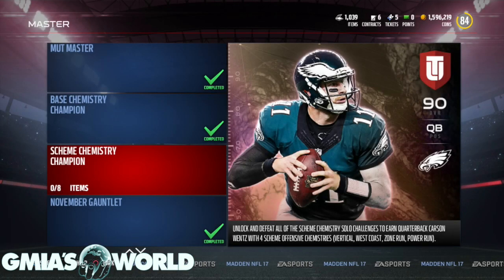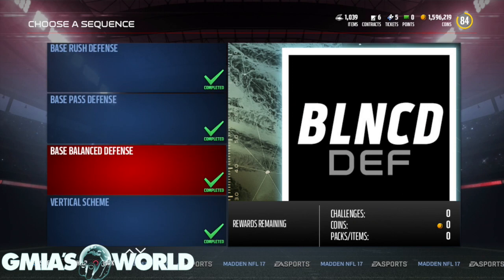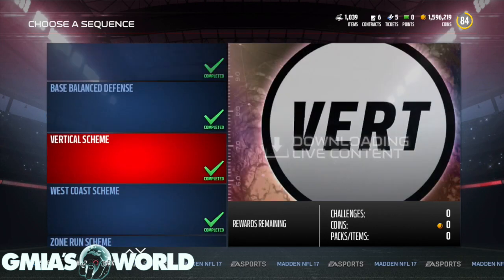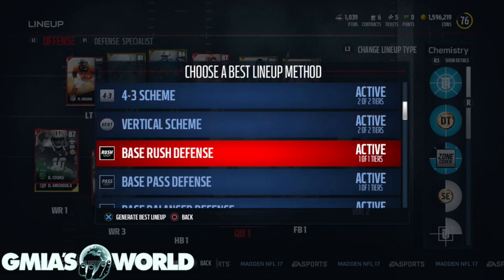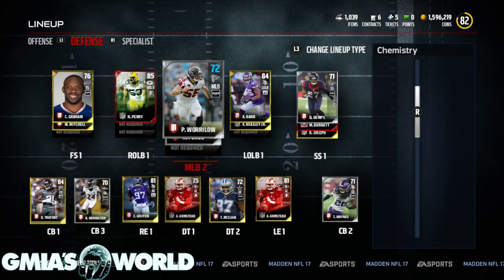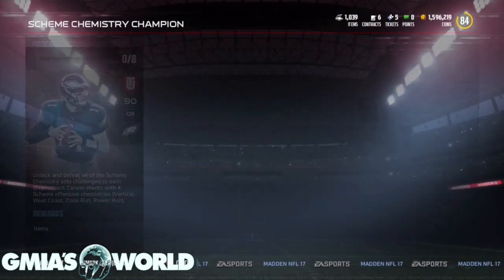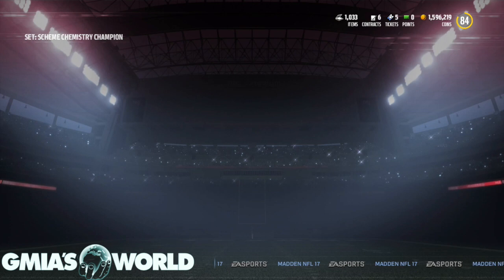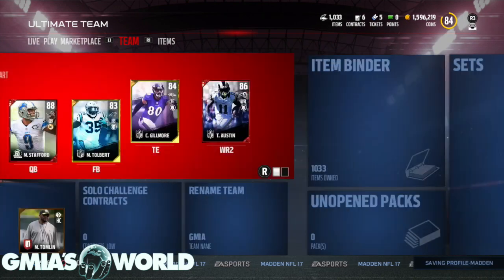GOTTEM || 90 OVR CARSON WENTZ CHEMISTRY SCHEME MASTER! | HOW 2 GET HIM & MORE! || Madden 17